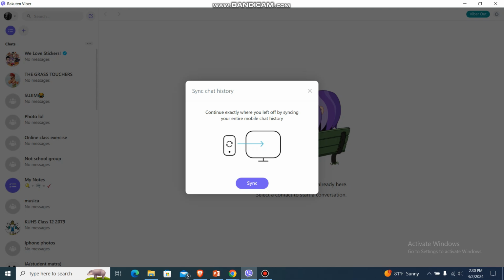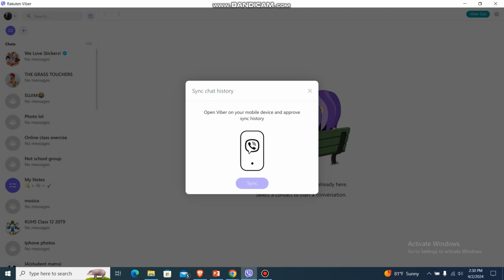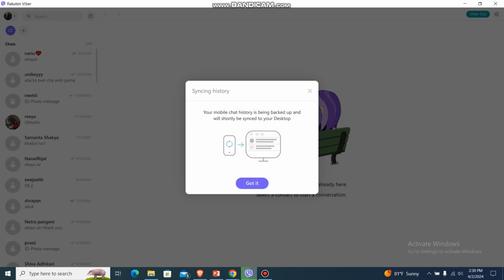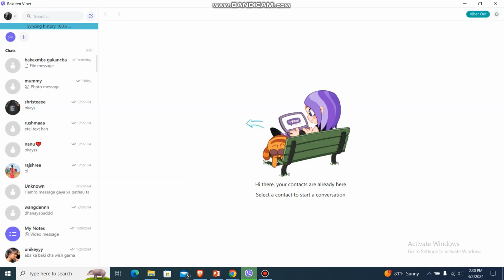How to Sync Viber on Desktop (2024) | Connect Viber on Desktop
In this video, we'll be guiding you through the process of getting Viber up and running on your desktop computer, seamlessly connecting it to your phone for an extended Viber experience.  We'll show you how to download and install the Viber desktop app, and then walk you through the quick and easy pairing process that will sync your existing Viber chats and contacts to your desktop, allowing you to send and receive messages, make calls, and participate in chats directly from the comfort of your computer screen.